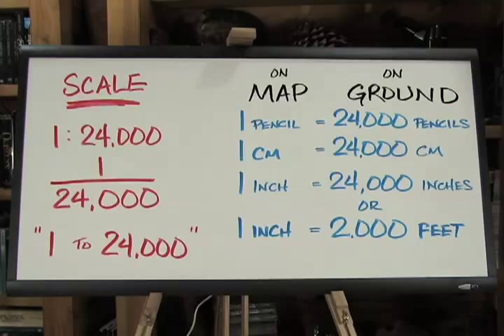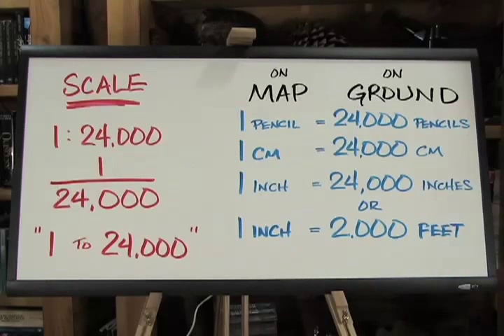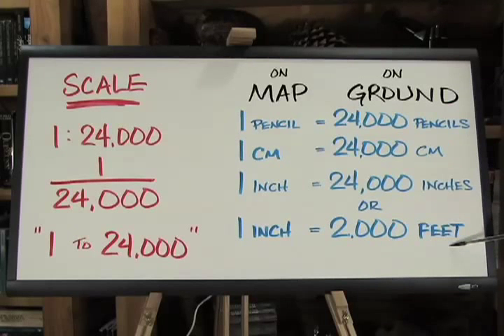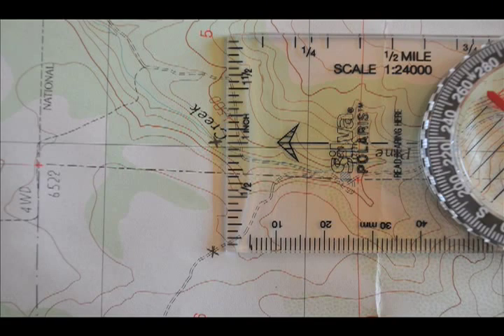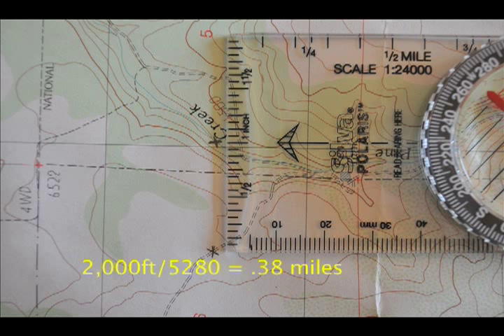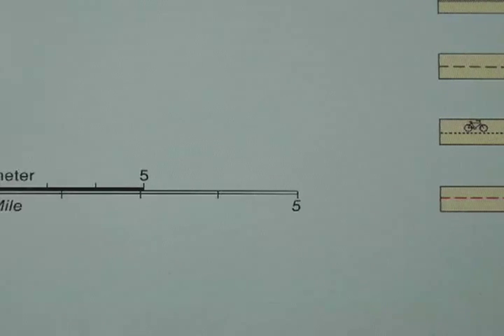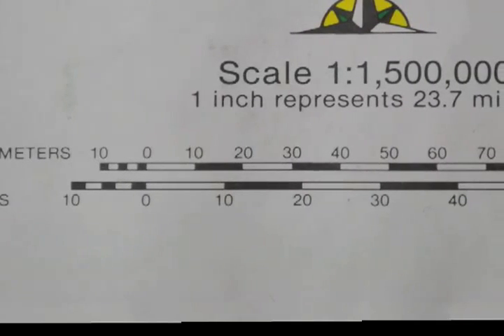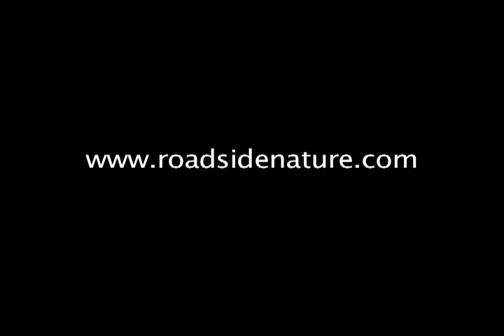Map and Compass Basics: Understanding Map Scale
This video explains how to use a map scale fraction, a scale on a baseplate compass, and a scale bar to determine ground distance from a map